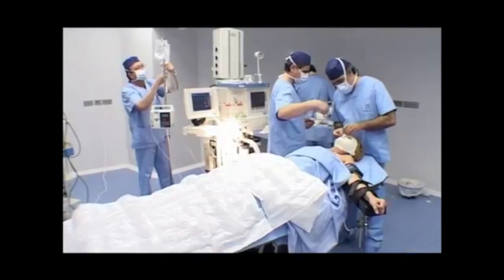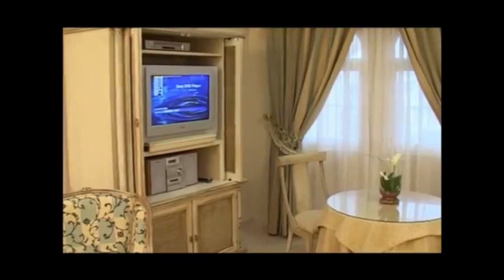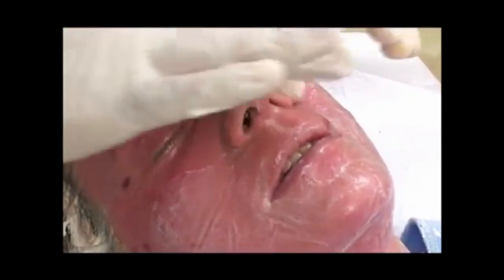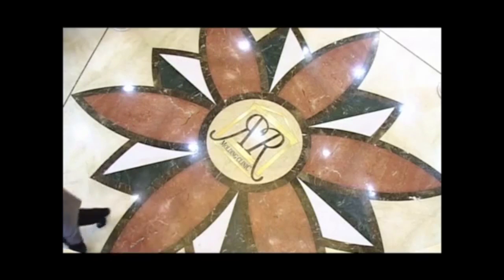Molding Mask®: Best cosmetic treatment in the world (without surgery)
Molding Mask®: A revolutionary cosmetic treatment only available in Marbella, Spain. Lose 20 years in only 10 days.